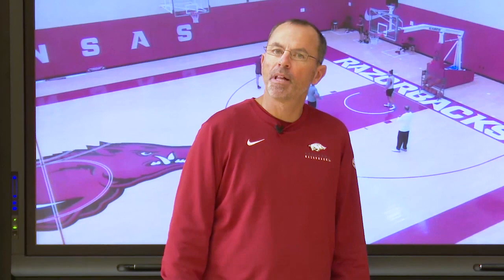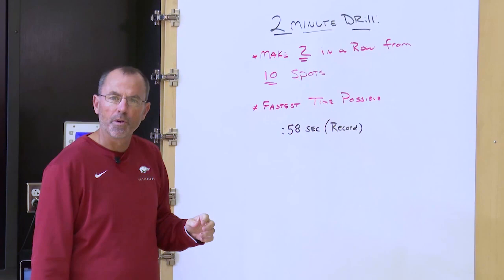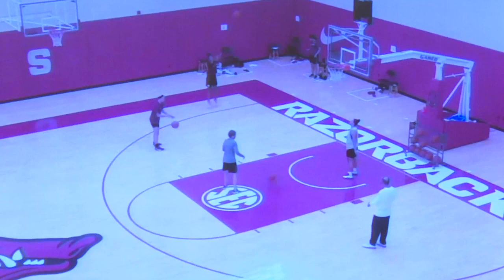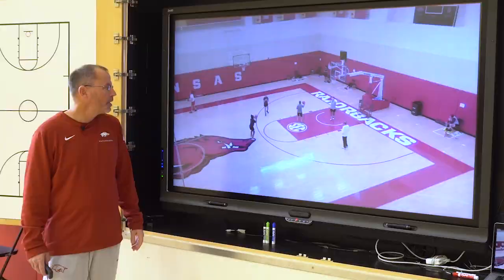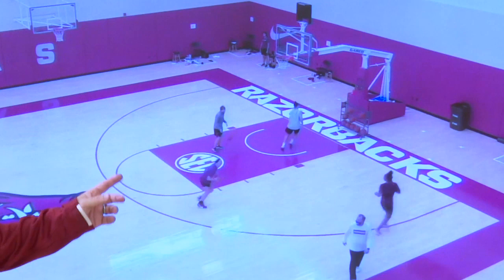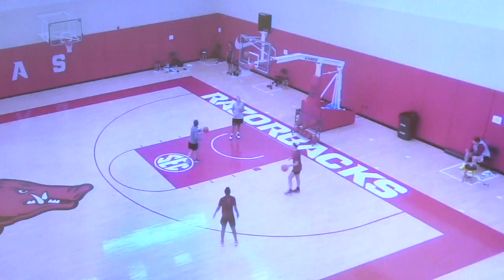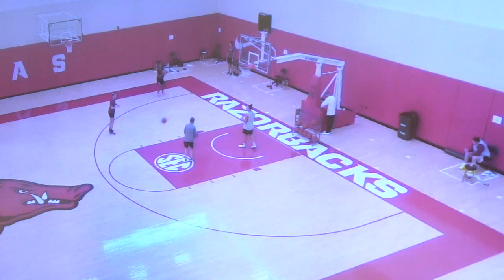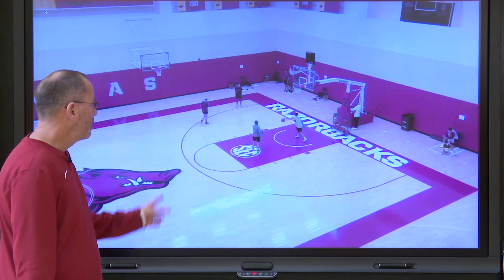Two Minute Drill - 10 Spot Shooting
Welcome back to the Neighborhood.